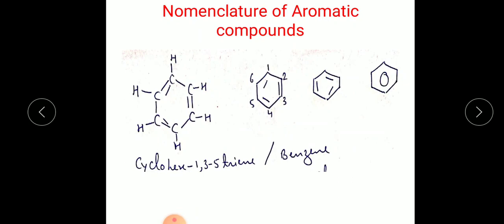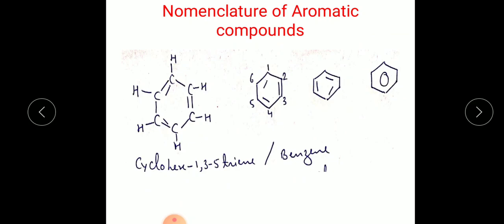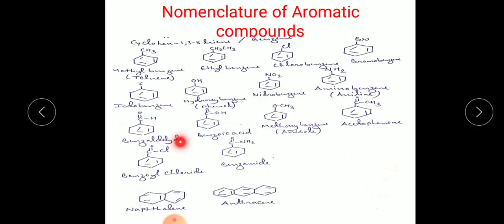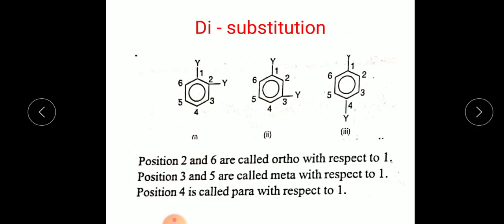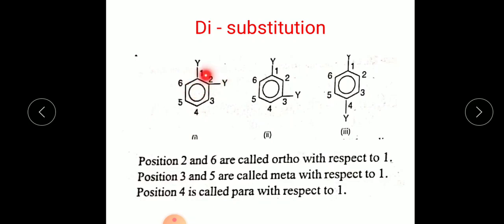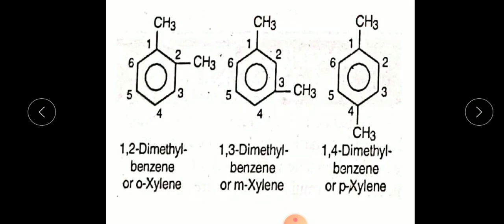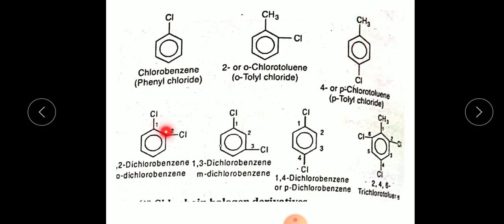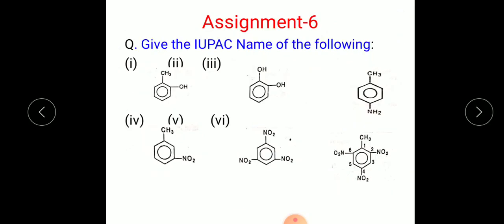IUPAC names of Aromatic compounds